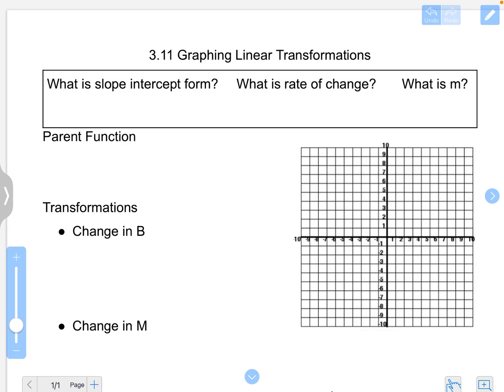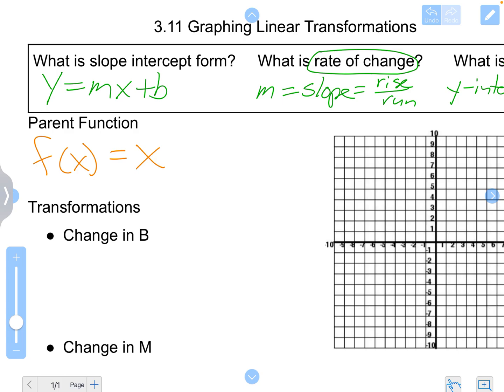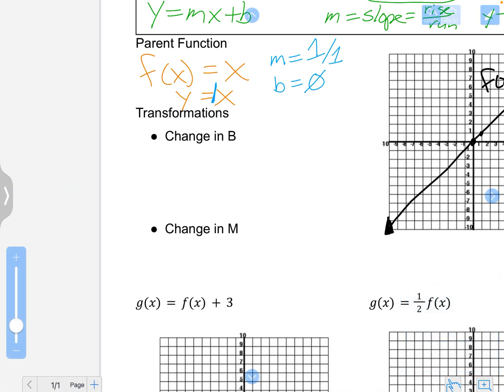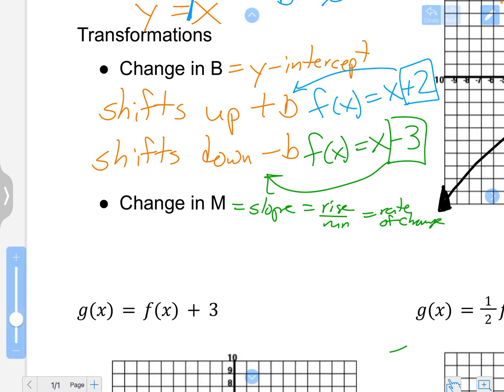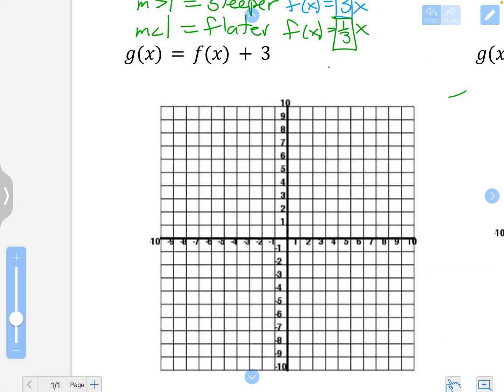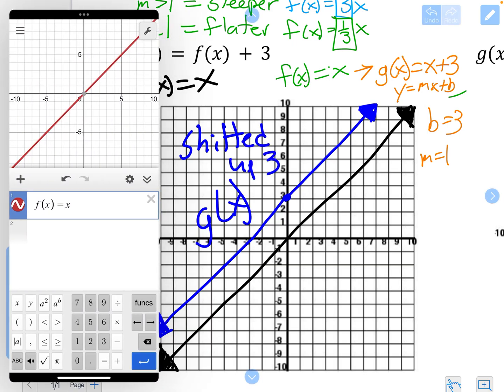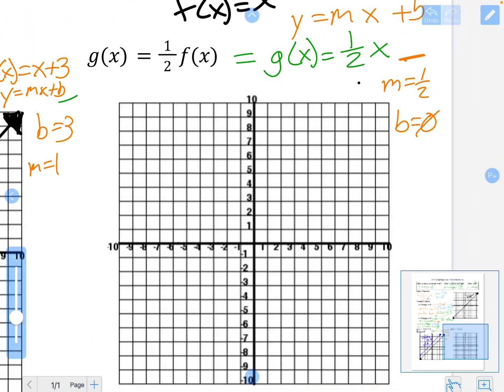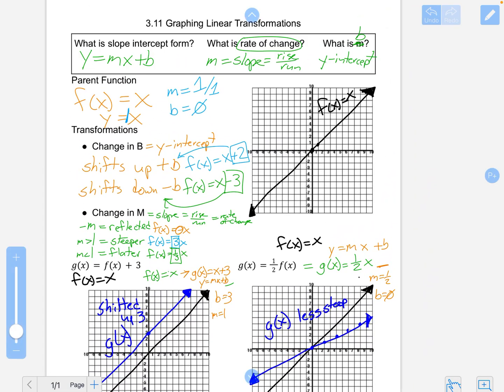3.11 Algebra 1 Notes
Graphing linear transformations